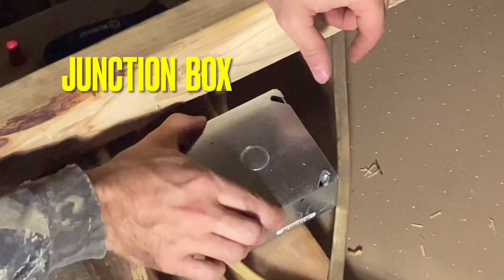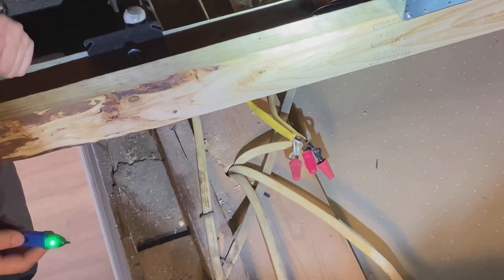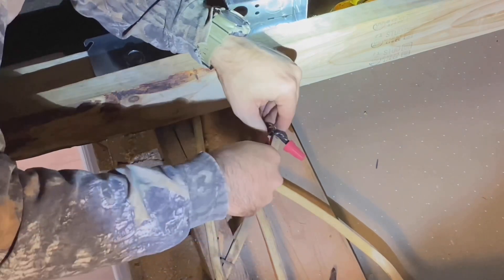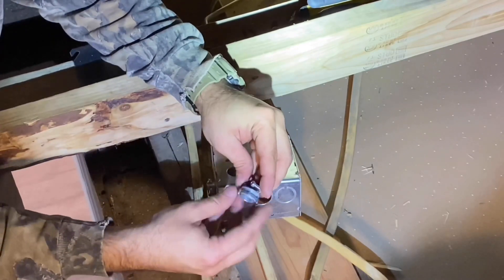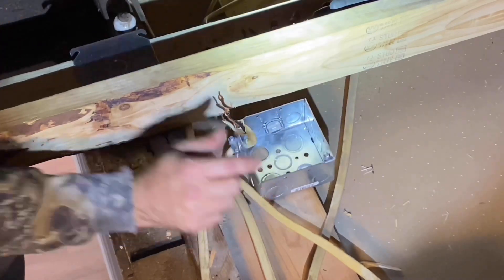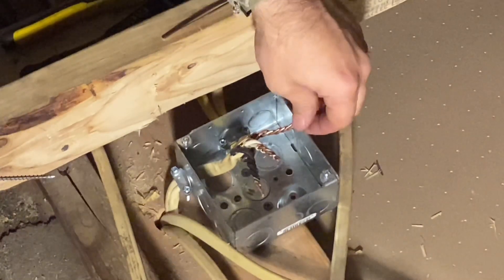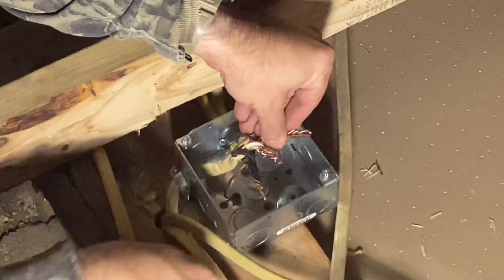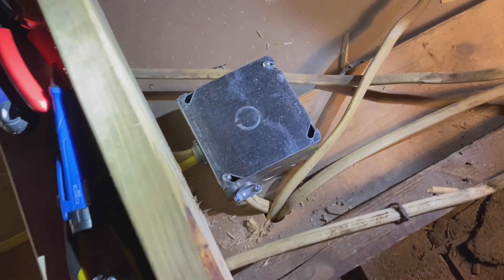How to install wires into a junction box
How to install wires into a junction box @GrantKeysProperties